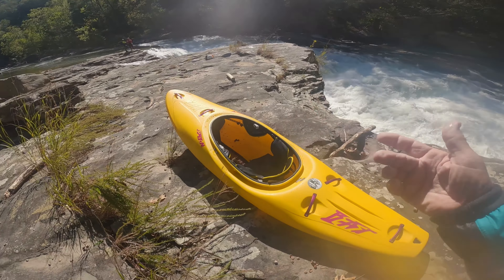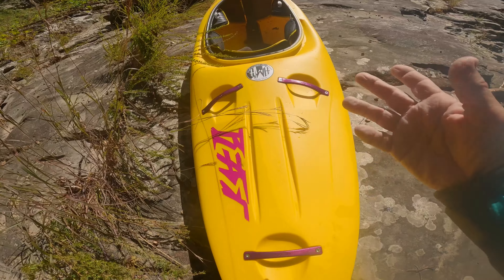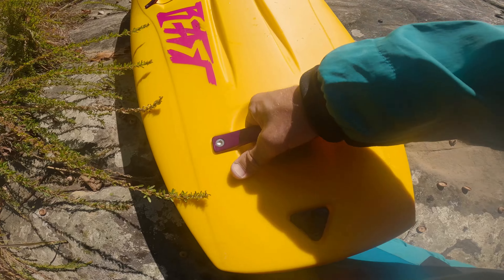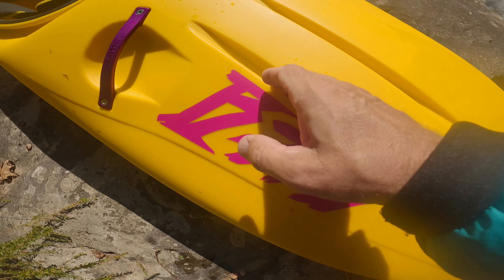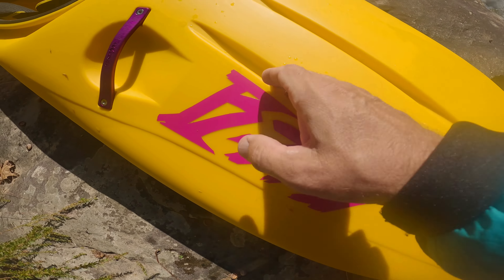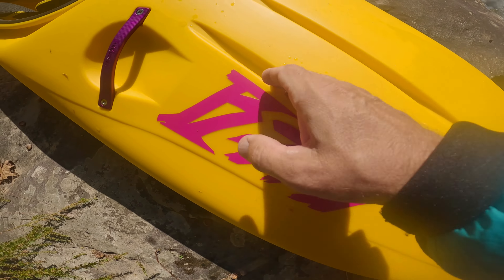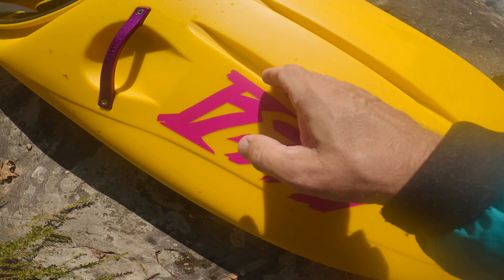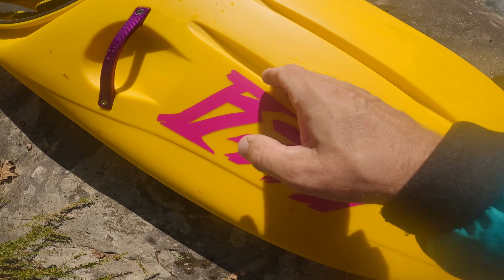Prijon Kayaks Beast PR-X "Detailed Walkthrough"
👇👇 *Links Below for Gear in Video* 👇👇
*Sweet Protection Helmet*
*Level Six Creek Boot*
*Kayak Water Filter Bottle*
*Gopro 11*
*Levelsix Paddling Top*
*Level Six Ace Skirt*
*Level Six Compact Throw Bag*

 BEAST PR-X
A high-volume and new-generation Creeker
with a lot of rocker in the bow and a sliced down stern.
Whitewater kayaking gets even better!
The big hull bottom and heavy rocker profile keep you sitting on top of the water and will get you boofing your way downstream.
Its length of 9 foot and a very dry running platform ensures a high speed, to safely arrow over retentive holes or to speed up in waves.
While the stern that starts with a little extra volume behind the seat to enable you paddling downstream with confidence, it slices down super thin at the end of the hull, allowing you to turn quickly on the spot and do playful maneuvers.
Medium paddlers till approx. 80 kg can use it as full-featured creeker, while large paddlers are able to paddle the BEAST like a high volume river runner.
During the development we placed importance to the ergonomics of the seat and perfectly matched the seat angle with the position and alignment of the thigh braces and the leg angle. You profit from this effort in the new PR-X seat system in your BEAST.
The centerpiece is the superlight foam seat, weighing only 200g! It cushions all hits, is antiskid, weighs little and conveys a direct feeling for the kayak together with the bottom rail.
You can perfectly adjust this system to your needs with the help of these instructions.
The new PR-X foam seat system combined with our indestructible HTP-hull results in an unbeatable light overall concept.
Maximum Control – Ultimate Grip: the freshly conceived, super robust handles are made of aircraft aluminum and anodized in magenta for a juicy finish! In cooperation with our team paddlers, the Prijon design team has created the best kayak handles you have ever had in hand. Immediately when grabbing handle, you perceive the locked-in-feeling, which is provided by the structured surface and which gives you maximum hold during extreme action.

*TECHNICAL DATA*
Material  HTP
Length  274 cm /  9 ft
Width  68 cm  /  27 in
Weight  20 kg / 44 pds
Cockpit L (86 x 53 cm) / 34 x 21 in
Paddler weight 60 – 120 kg / 132 – 265 lbs.

0:00 Intro
0:20 Specs
0:41 HTP Plastic
1:50 Deck Walkthrough
4:44 Hull Walkthrough
5:51 Outfitting
9:10 Final Thoughts